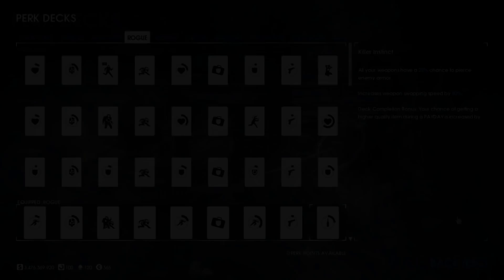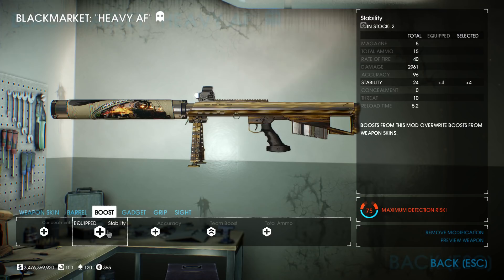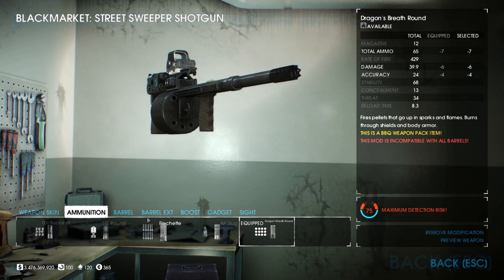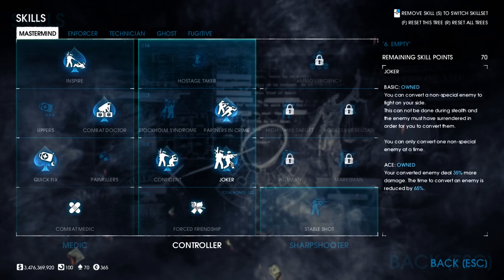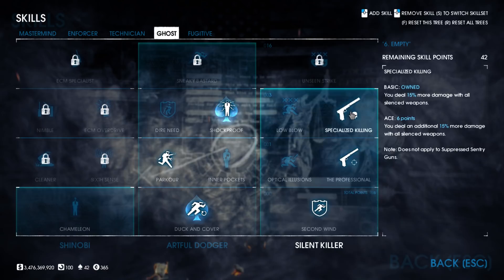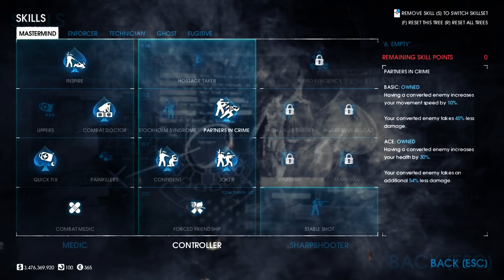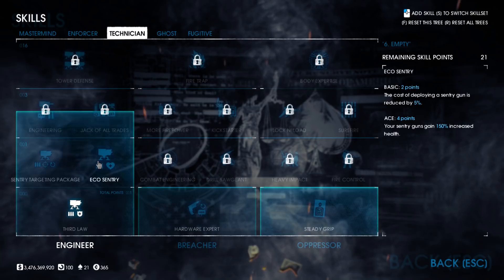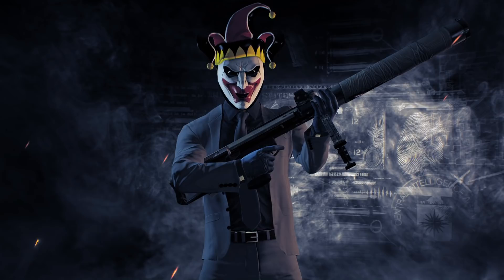One Down Dodge Sniper build (Payday 2)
One Down build; a sniper dodge build! A One Down Thanatos sniper build, can be used on console with the new skill tree update and the PC. The best dodge build without crossbows!

Using the rogue perk deck we are able to get 50 dodge as a base, without duck and cover aced kicking in. This allows us to use the Thanatos build along with your choice of secondary... I love the streetsweeper shotgun with dragons breath rounds.

Questions that will be asked!

Thanatos skin: Hype Train from COP dlc.
Secondary in game: Arbiter (only footage I had of this build in action)
Thanatos suppressed barrel: is from an achievement for killing 10 cloakers by headshot with the Thanatos

Song: New Land by ALBIS

About the game:

Payday 2 is a cooperative first-person shooter video game developed by Overkill Software and published by 505 Games. The game is a sequel to 2011's Payday: The Heist. It was released on 13 August 2013 for Microsoft Windows, PlayStation 3 and Xbox 360. An improved version of the game, subtitled Crimewave Edition, was released for PlayStation 4 and Xbox One in June 2015 (on 12 June in the UK and Europe and on 16 June in North America).

Two years after the events of the previous game, a new gang comes to the Washington, D.C. area to rob banks. The player takes control of one of the gang's sixteen members and heists alone, with up to two AI players, as four player cooperative play, or some combination of the previous. Heists include robbing banks, jewelry stores, and armored cars, producing and distributing narcotics, stealing prototypes, art and artifact theft, rigging elections and framing corrupt politicians, taking on rival gangs, breaking into mercenary bases, and FBI facilities, enforcing protection rackets, and smuggling of guns, stealing nuclear warheads raiding warehouses, prison breakouts, casino robberies and various others.

The game differs on the previous by allowing much more customization of the player and reworking its stealth mechanics.